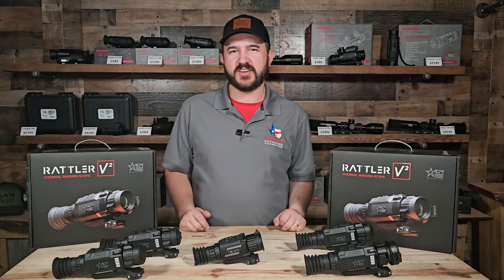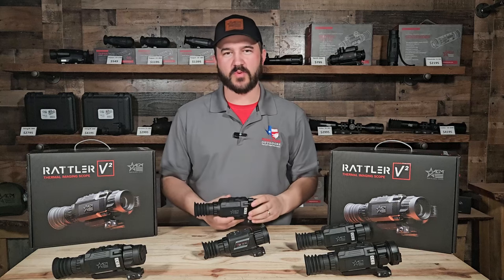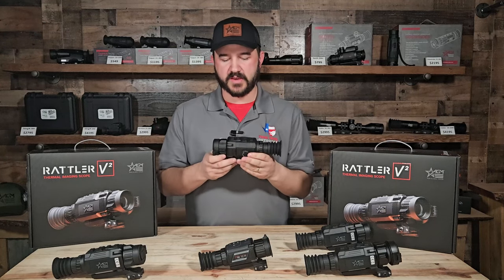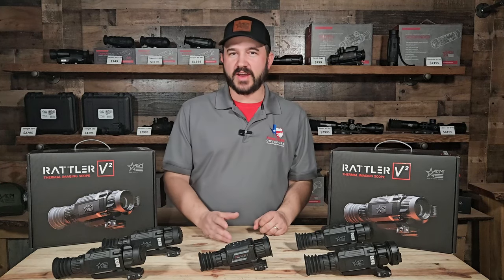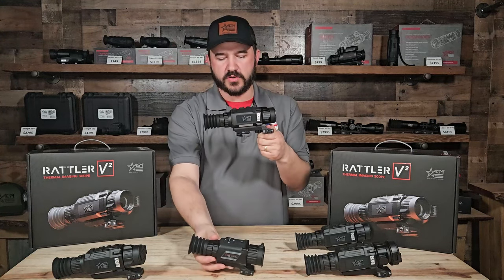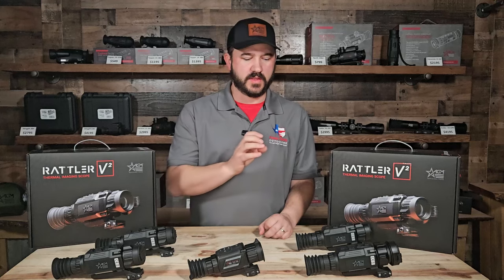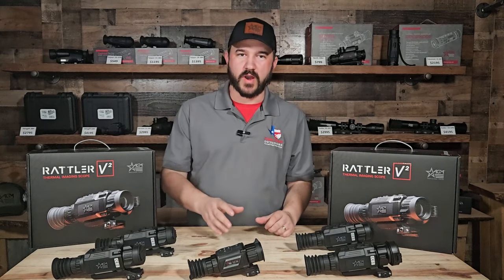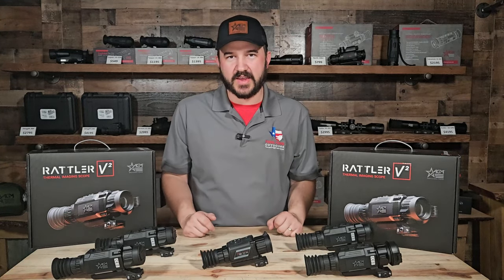Rattler V2 Line Up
A little run down of the new Rattler V2 lineup. All the benefits of the V2 vs the V1.